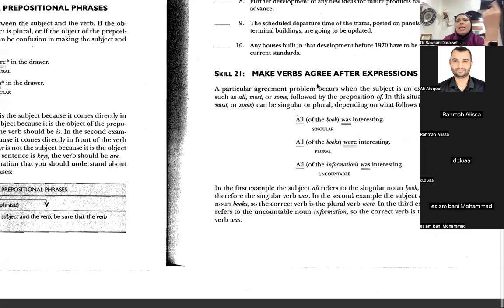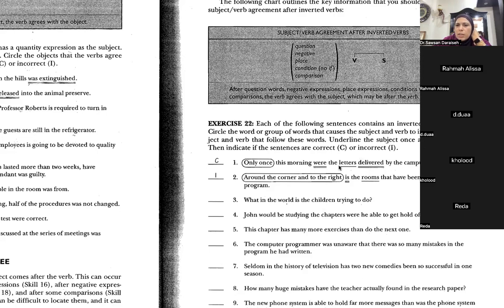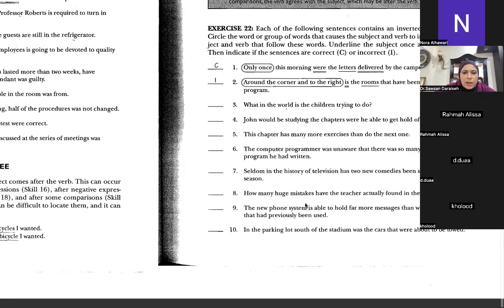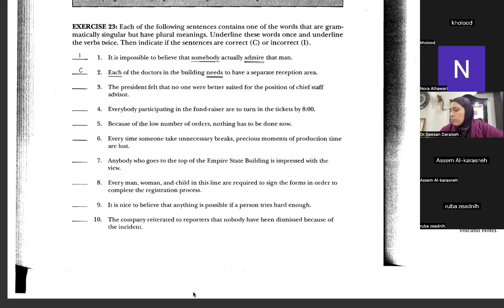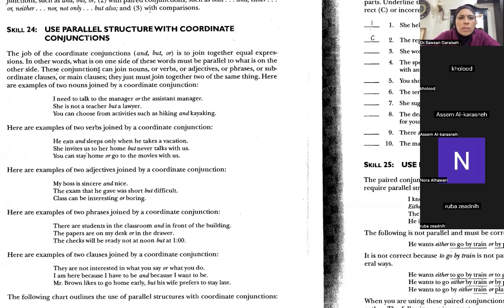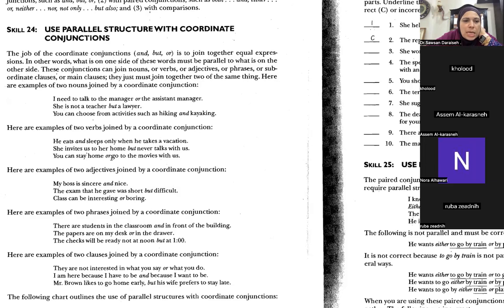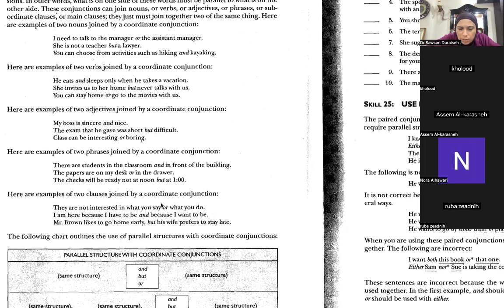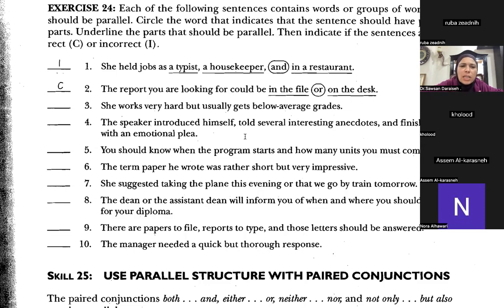Dec 5 TOEFL Written Expressions Skills 22,23 &24